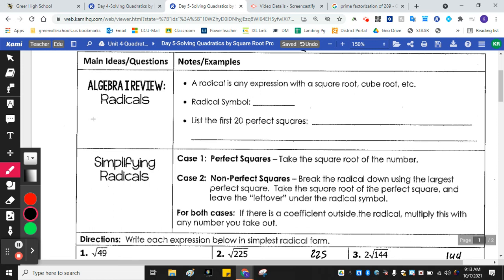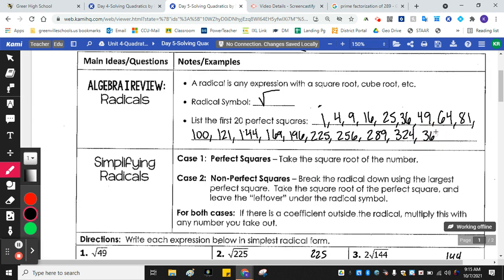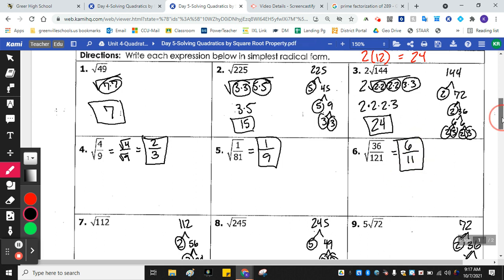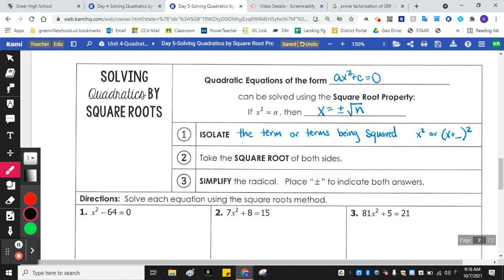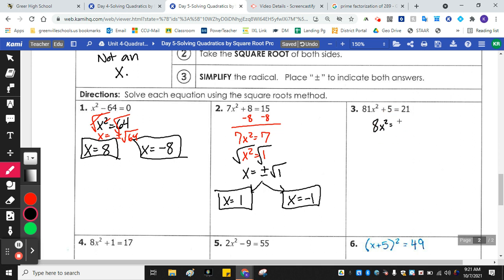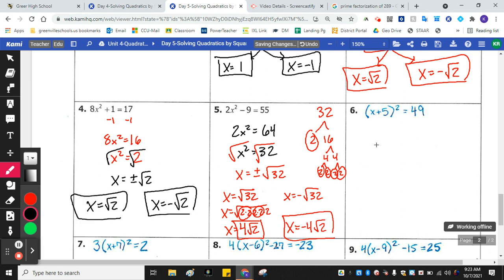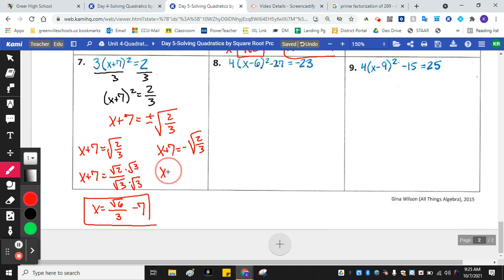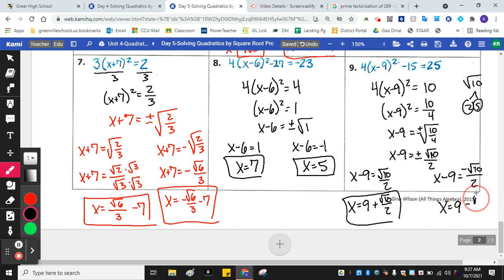10/7 Solving by Square Root